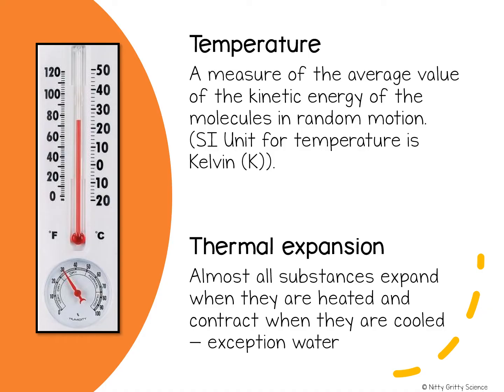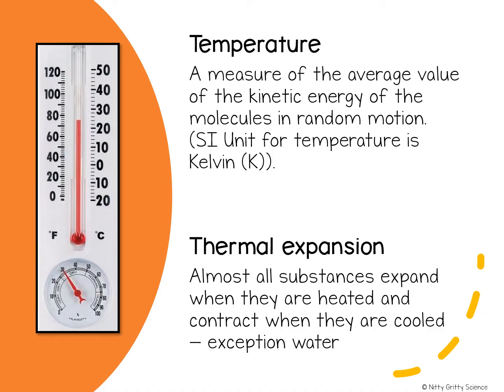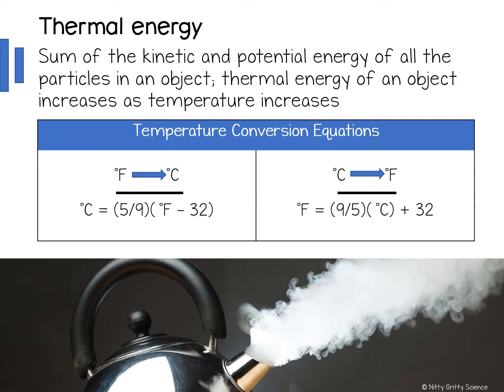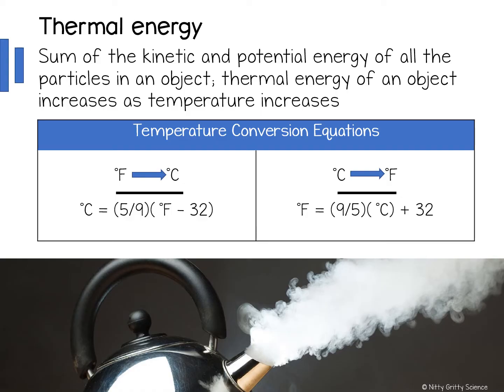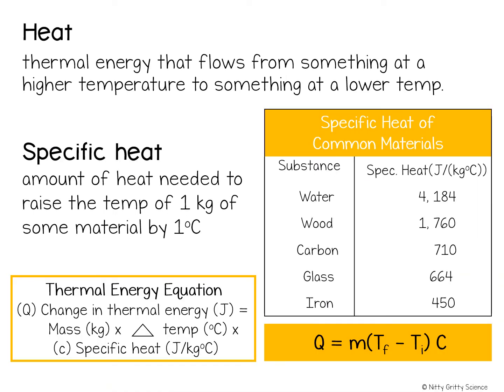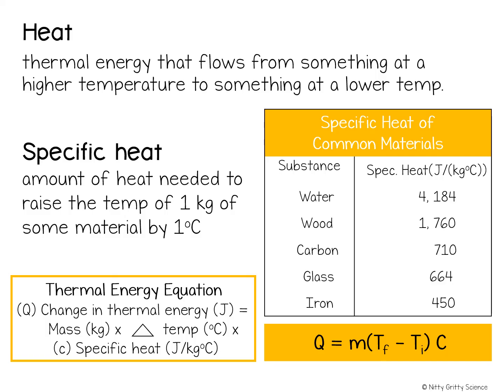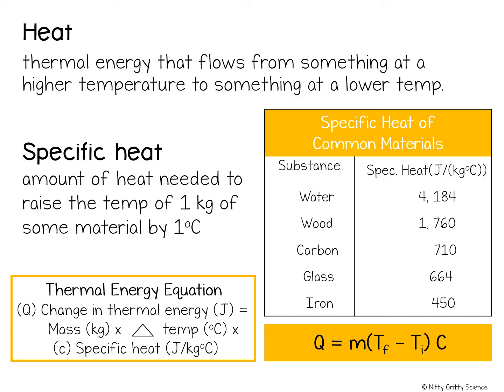Thermal Energy: Sec. 1: Temperature and Heat